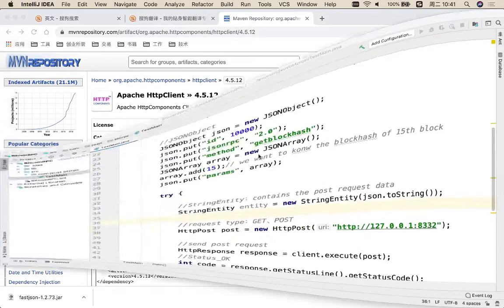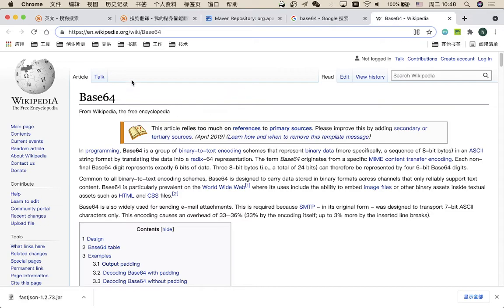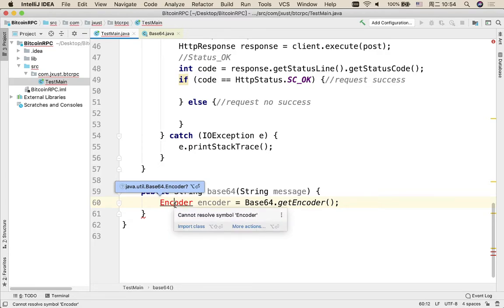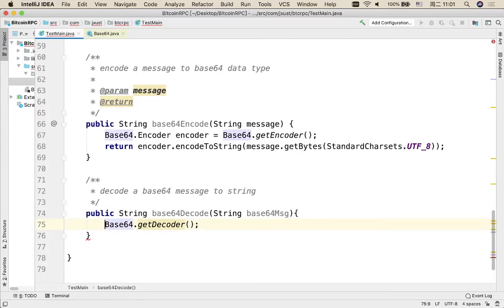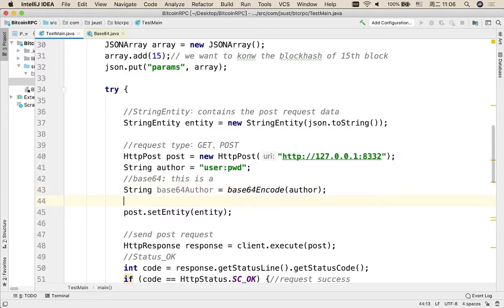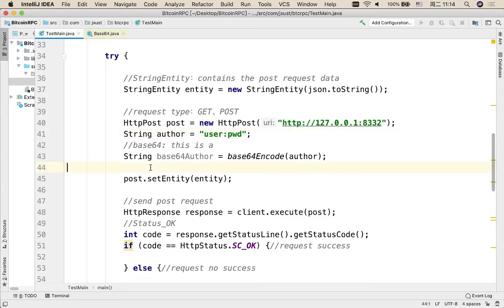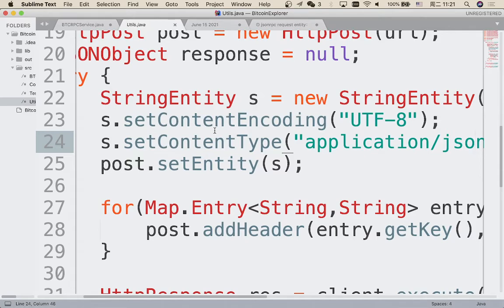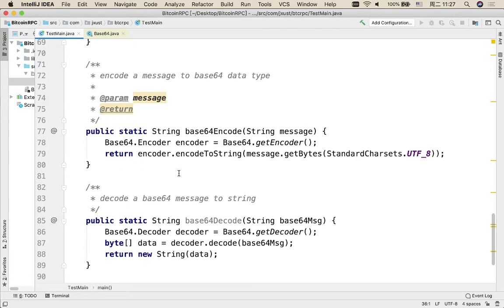Engineering Practice | Lecture 16 | Bitcoin RPC Part 4 | 6月15日 | Yu Hong Wei | JXUST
@author：YuHongWei

2、JSONObject
JSONObject json = new JSONObject();
json.put("key",value);

3、JSONArray
JSONArray array= new JSONArray();

4、